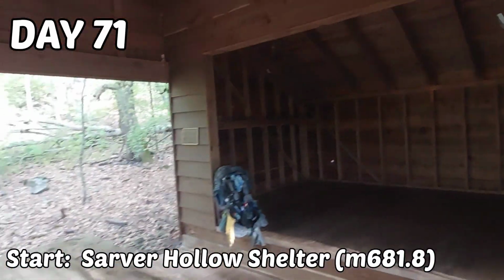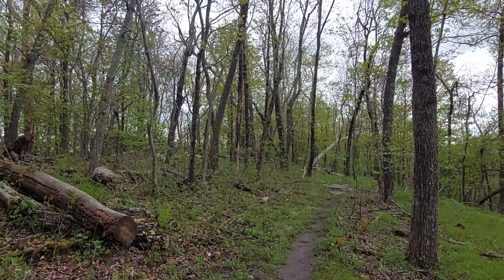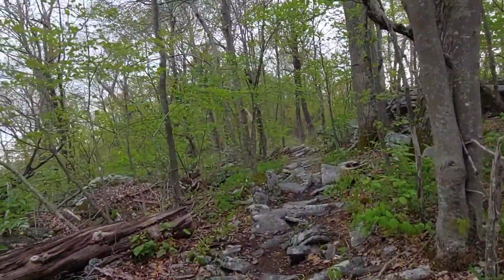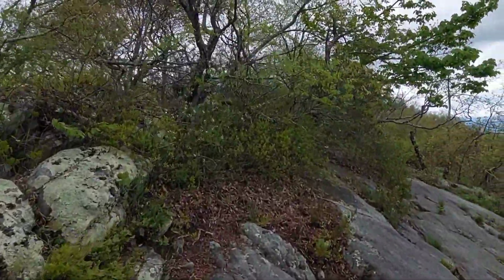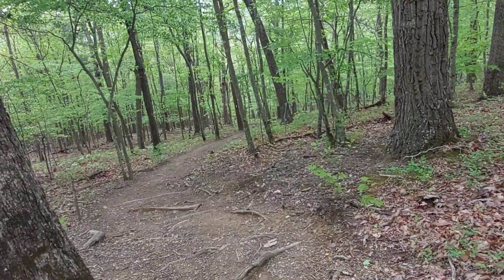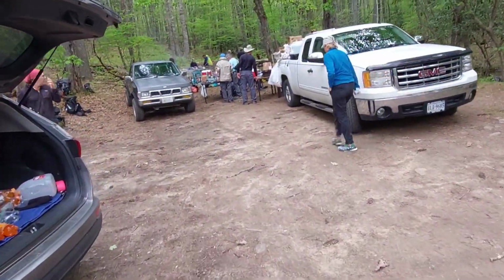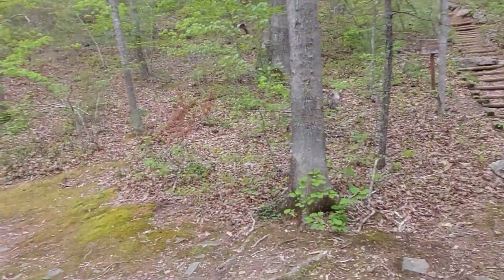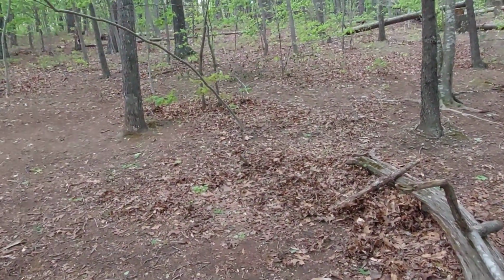2023 Appalachian Trail thru-hike DAY 71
DAY 71
Sarver Hollow Shelter (mile 681.8) to
Pickle Branch Shelter (mile 697.9)

Hike out of Sarver Hollow not as bad as I thought it would be.  The Ridge walk that followed had lots of slanted rocks to walk over/on!  Thankfully they were not wet.

Parking area at VA Rte 621 had incredible trail magic!  Hot dogs, coffee, Dutch oven food-baked ziti, nachos, bread.  Also snacks, cookies, chips-great stuff.  Stayed for 2.5 hrs!

Craig Creek had its bridge removed 3 days ago.  Water was high and fast.  I was tempted to try fording-I think I could have made it.  But it was cold and windy with rain predicted and threatening, so I decided to take the official alternate roadwalk.  The bad part is I missed the Audie Murphy memorial.

Dragon's Tooth tomorrow!